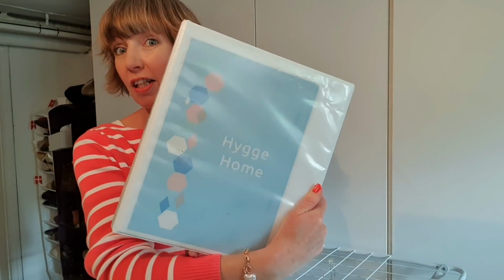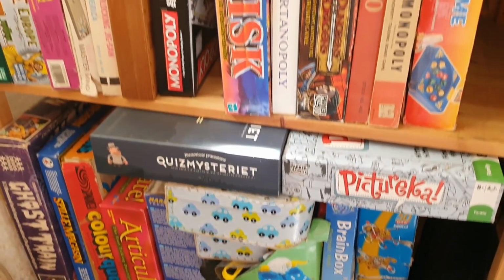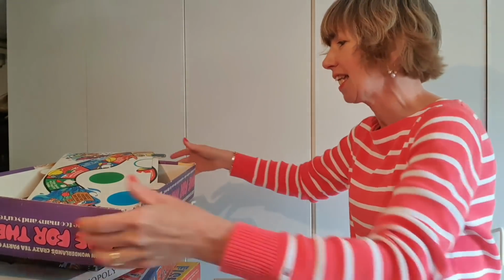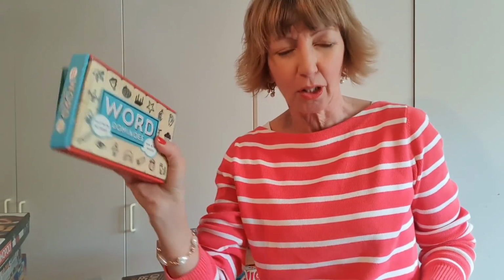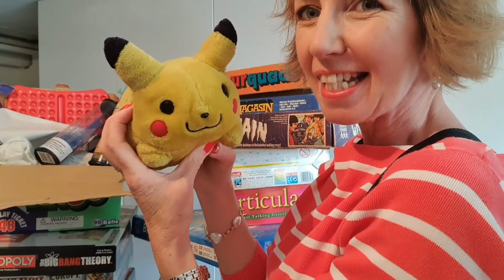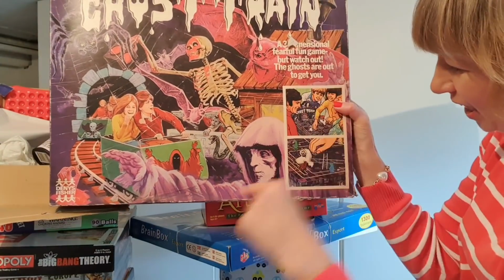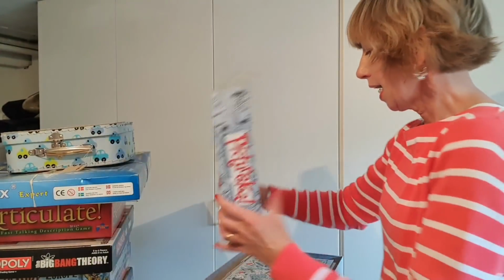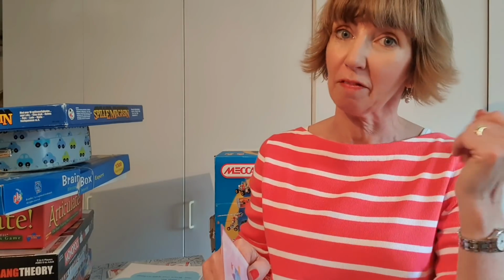Let's declutter! Games and toys, 15 minutes, Flylady Zone 5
Declutter with me, 15 minutes! Our family games and toys. Vintage and current! Using my cleaning/declutter list for Flylady Zone 5. Find free printables and more on my blog!

I’m here to be your cheerleader! Are you ready to get organized? I love using the Flylady and Getting Things Done systems! Come and join me on Instagram!